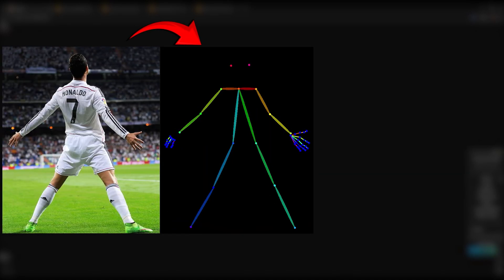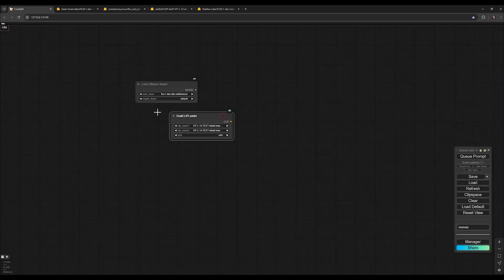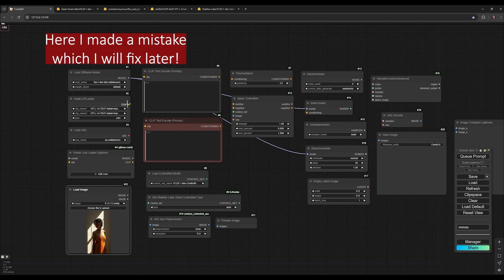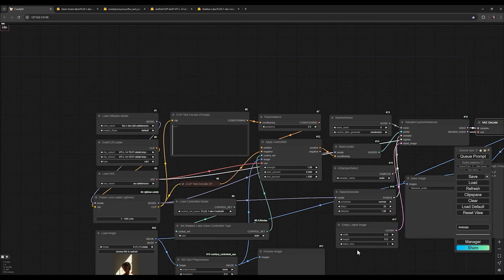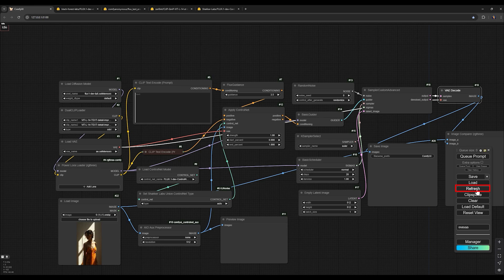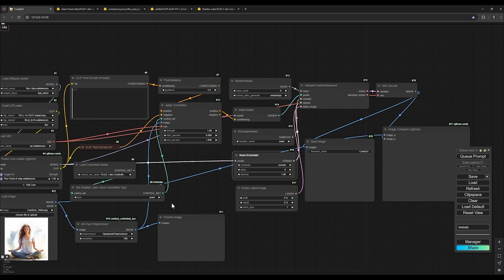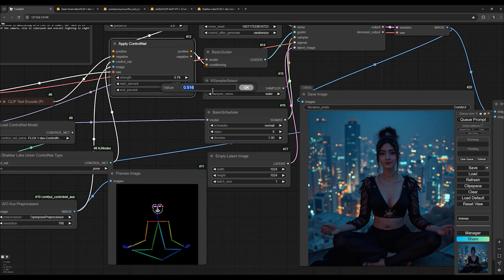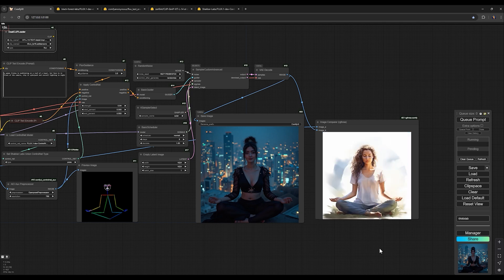💥The best Flux openpose workflow in ComfyUi - with main Flux.1 Dev 23G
In this video, I show you how to generate pose-specific images using Openpose Flux Controlnet.
Covering step by step, full explanation and system optimization for both high-end and low-end devices
With this Openpose Flux Controlnet Installing in ComfyUi you can easily turn any poses in any image you like to an outstanding high quality images using main Flux.1 dev model which has 12 billion parameters with 23.8G size in just 8 step and very fast!

1.
2.
3.